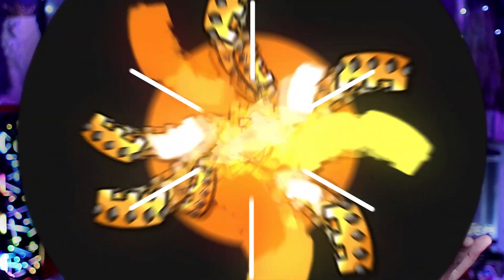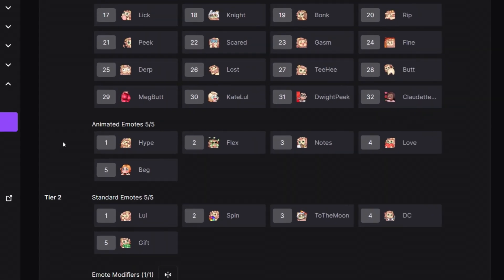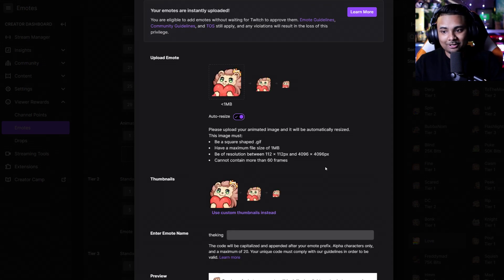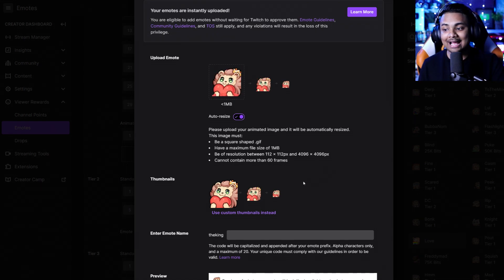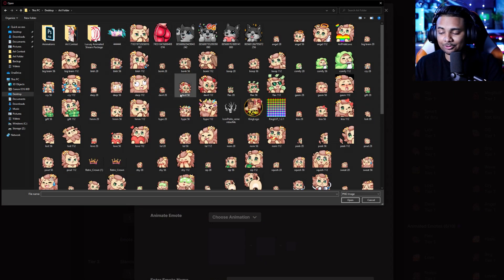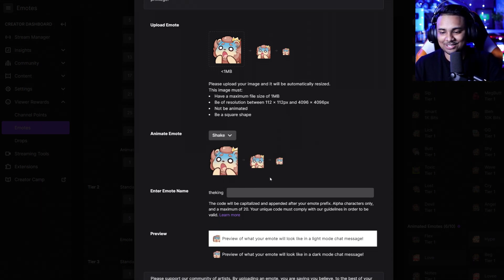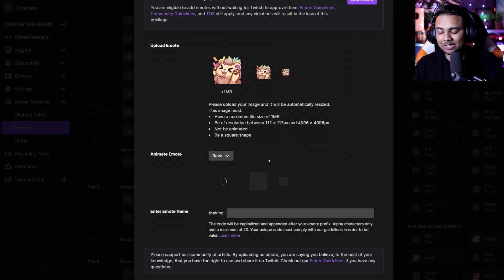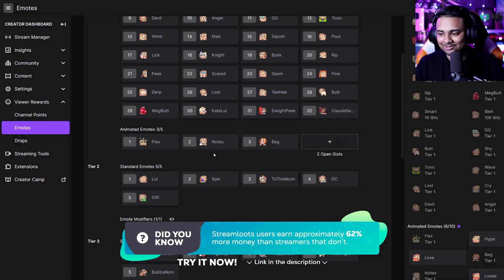🌟 NEW Twitch Animated Emotes Tool Tutorial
📈 If you’re a streamer looking to increase your revenue, grow your channel and create a bond with your audience, Streamloots is what you’re looking for!

Twitch's new animated emote feature has now been launched for partners, and streamers can now easily animate emotes without requiring outside tools! In this quick tutorial, join King's overview of the new platform.

Creates one URL that always links to your newest YouTube video